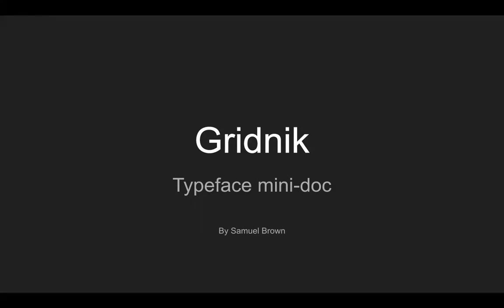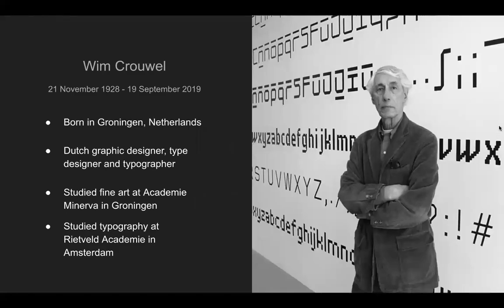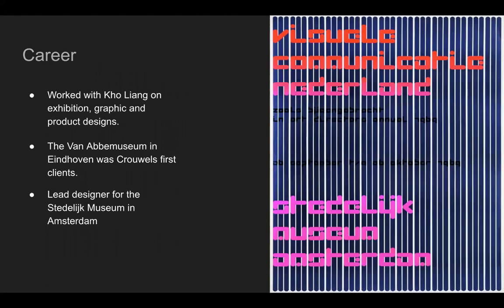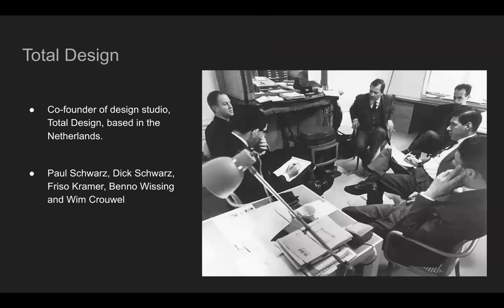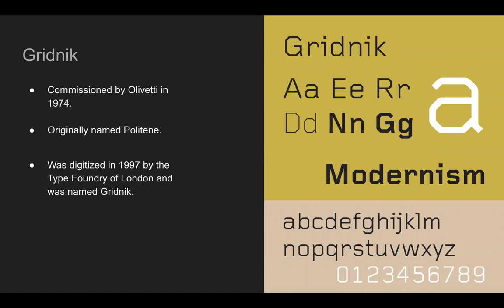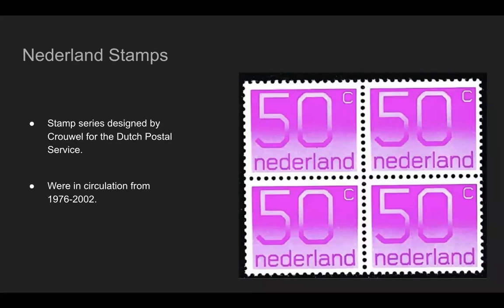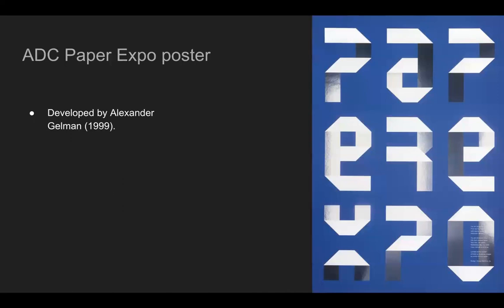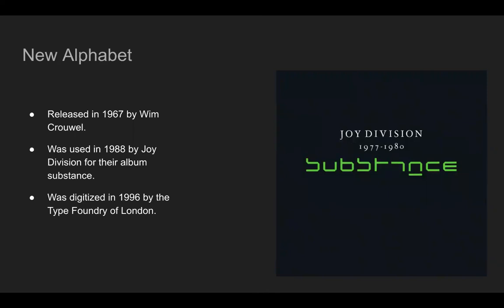Gridnik Mini Documentary